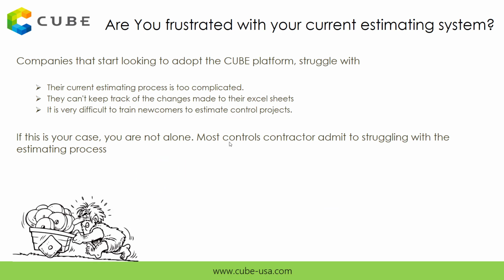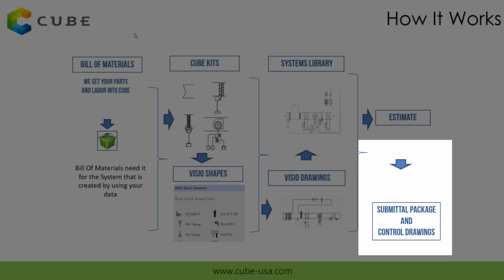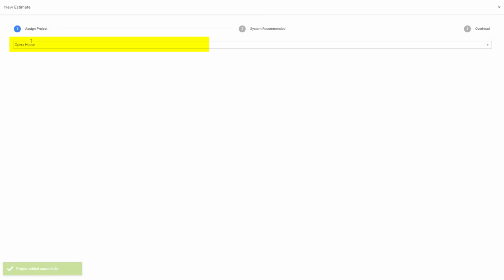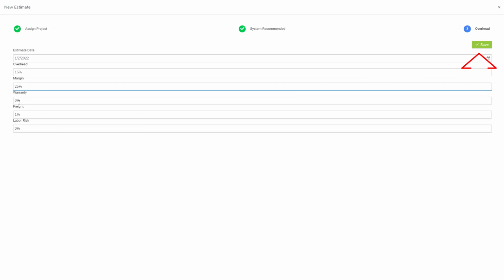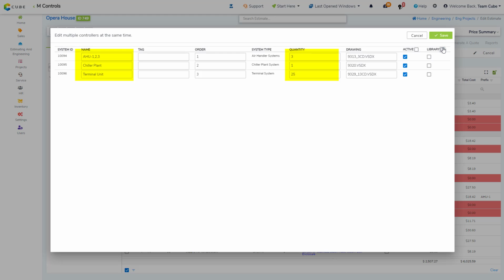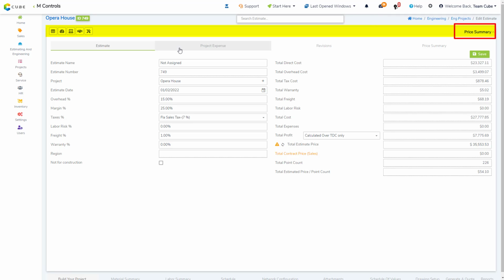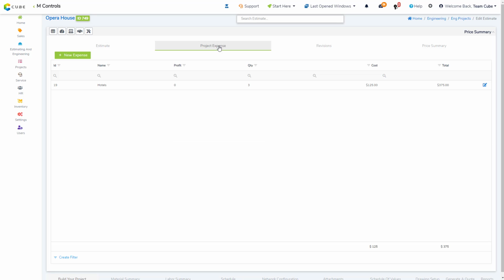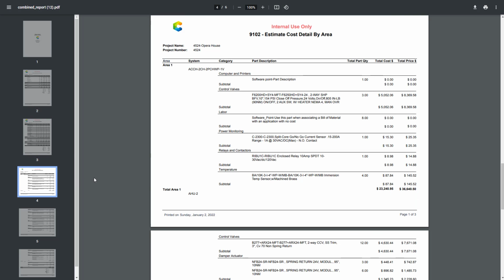Are you frustrated with your estimating tools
If you´re looking for ways to improve your estimating process, you arrived to the right place!
CUBE platform is specifically created for controls contractors to help them streamline every workflow in a controls company.
This presentation will show you the feature of Cube Estimating and the value that it can bring to an Estimating Team or a Sales Team.